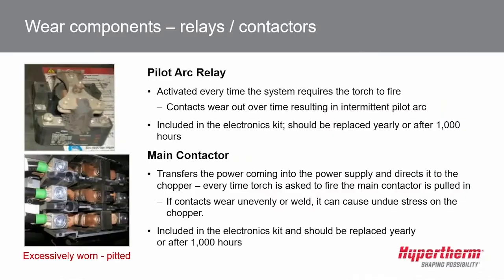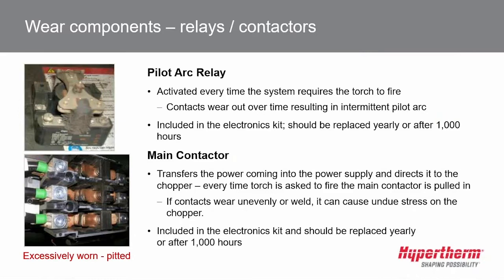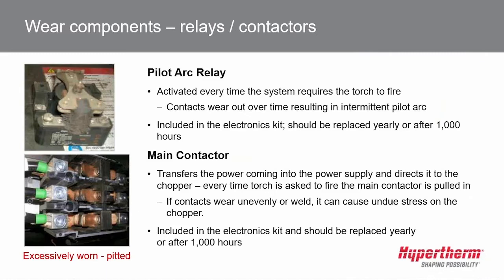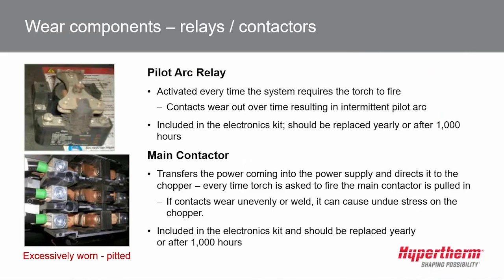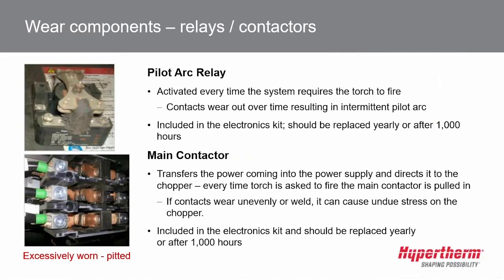HyPerformance HPR and X-Definition XPR care and optimization- Pilot Arc relay and main contactor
Caring for and maintain your HPR® and XPR™ is always important. In this short video, our expert explains how to care for your pilot arc relay and main contactor to ensure you get the most out of your system and consumables. See what we recommend and learn how to prolong the life of your consumables and system.